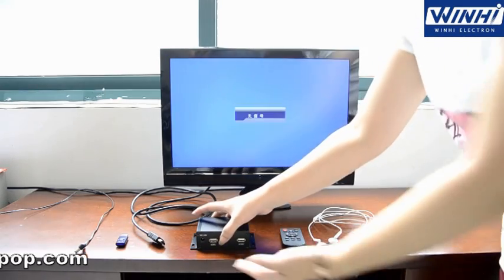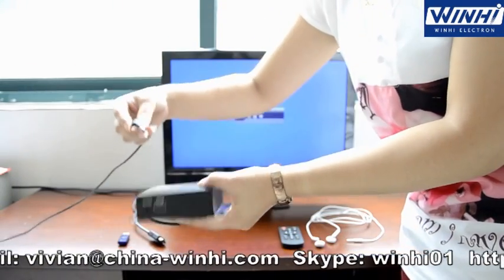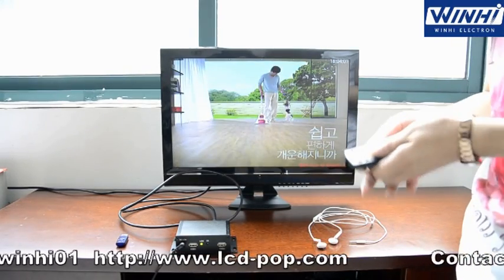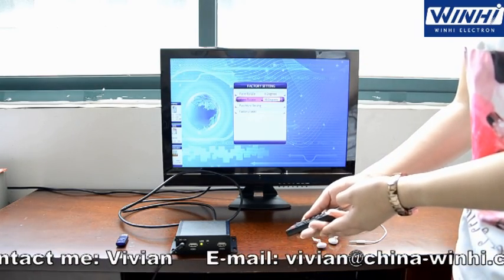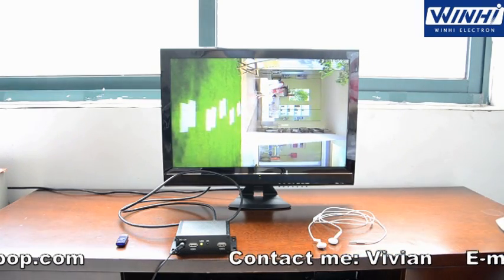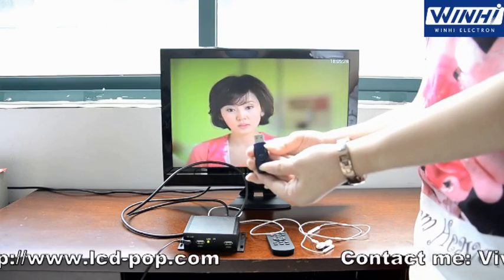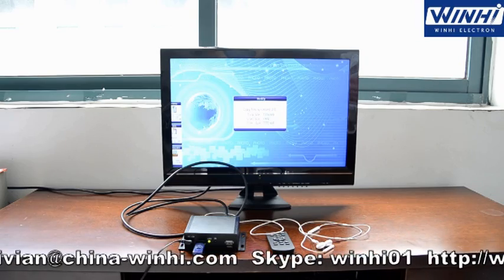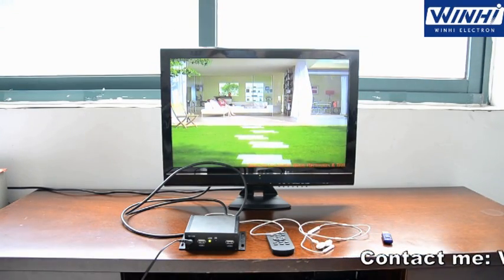MPC1920 Media Player_WinHi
Metal Shell 1080P NAND FLASH Media Player